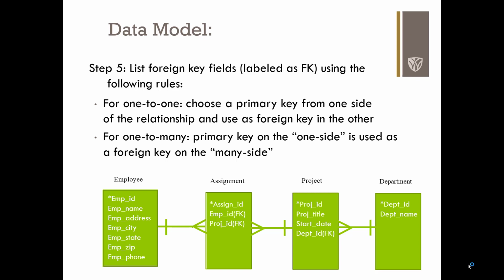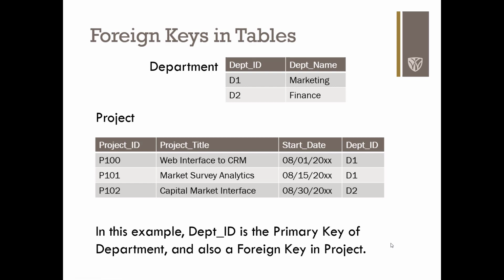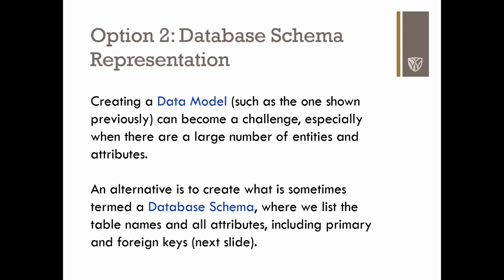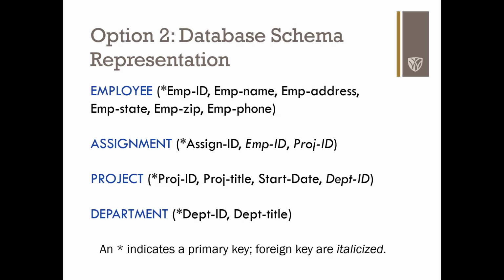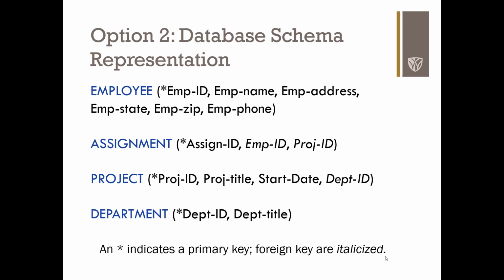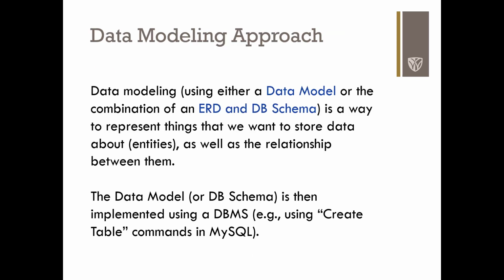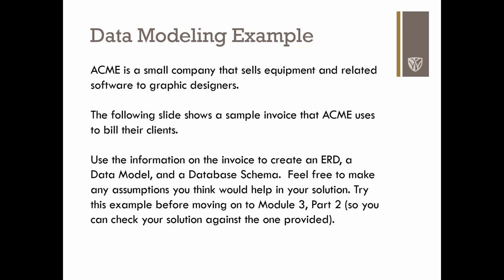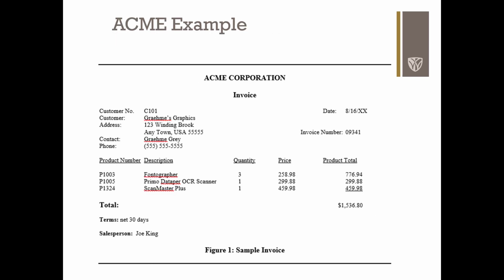Data Management Module3 Part2